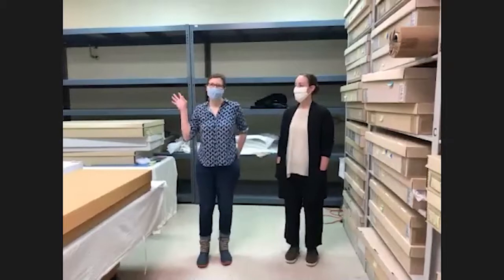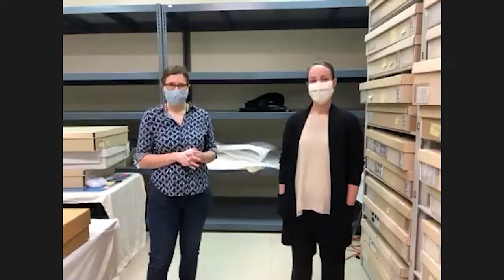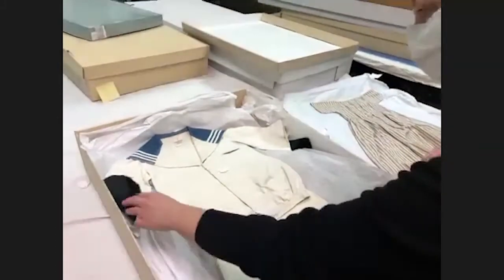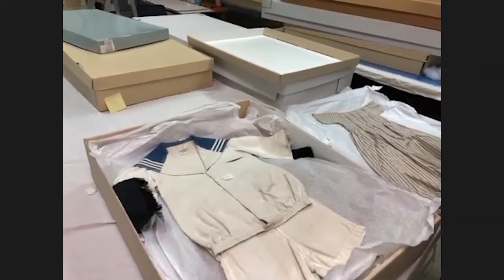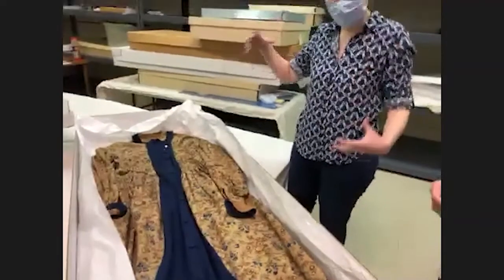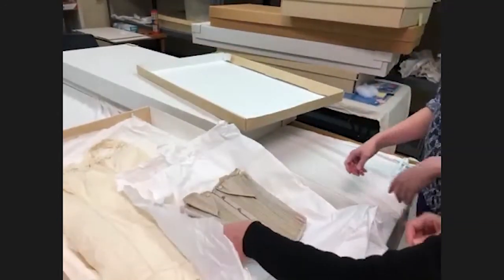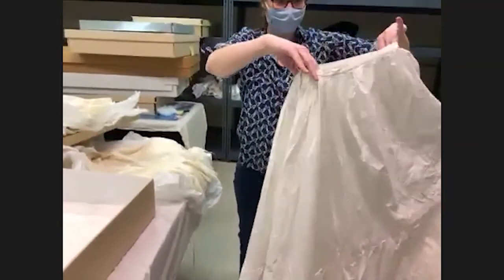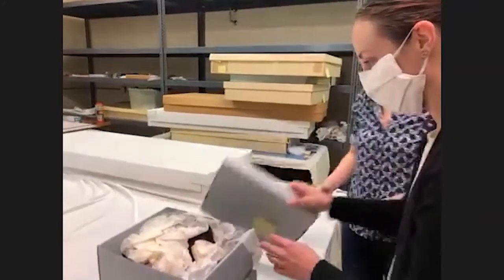Tales From the Vault: A Peek into ISM's Closet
The garments on view in the Illinois State Museum's Fashioning Illinois exhibition represent just a small fraction of the Museum's collection of historical clothing.  Join Curator of History Erika Holst on this behind-the-scenes tour of the Museum's textile storage area to get a sense of the true scope of the Museum's collections.  Holst will show examples of historic dresses, underpinnings, children's clothing, and accessories that rarely if ever make it into public view. In addition, visitors will learn how the garments came to the Museum, how they are cared for, and how they are researched and analyzed.

"Tales from the Vault" is a collaborative program hosted by the Illinois State Museum, the Abraham Lincoln Presidential Library and Museum, and Lincoln’s Home National Historic Site that allows the public to discover some of the treasures from these institutions' collections.